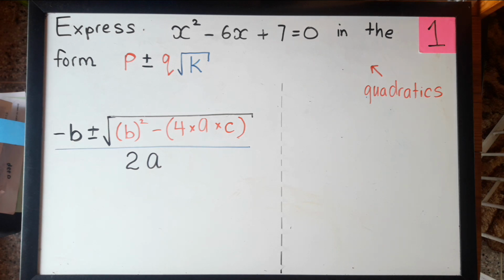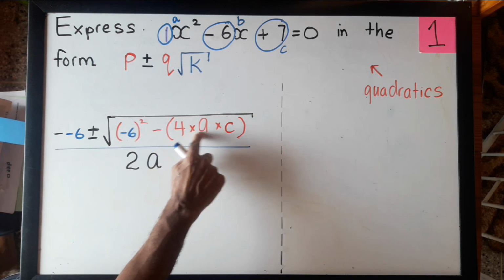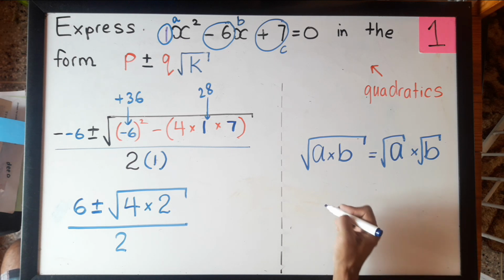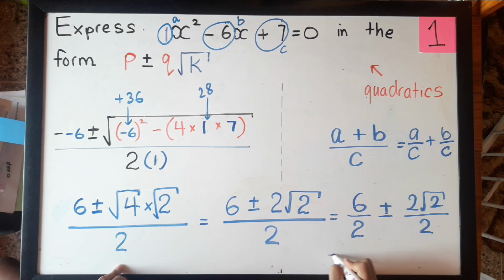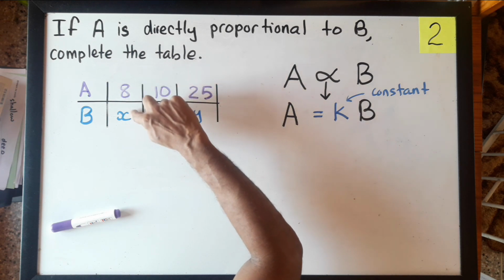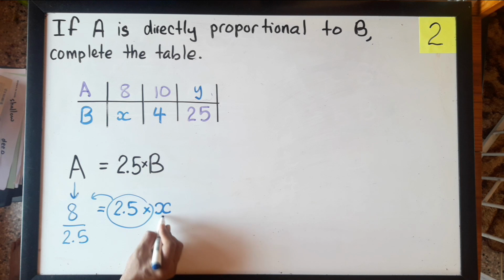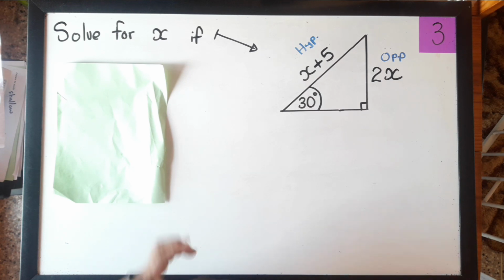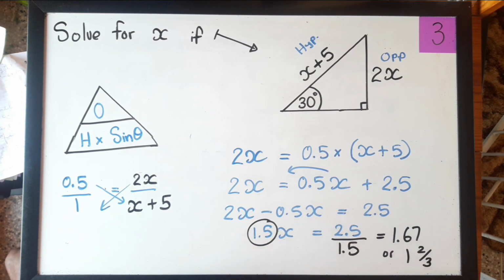CXC Maths Revision Questions - Class1